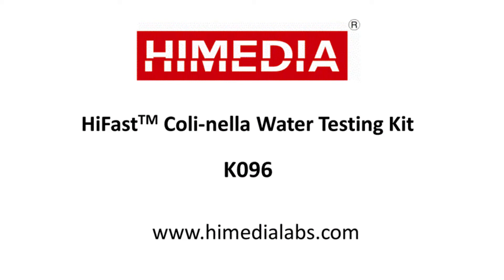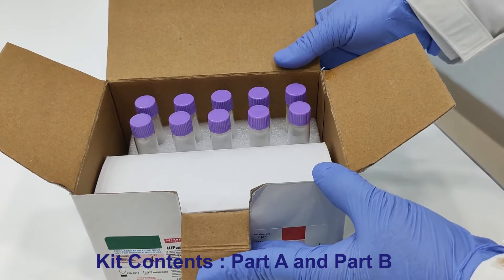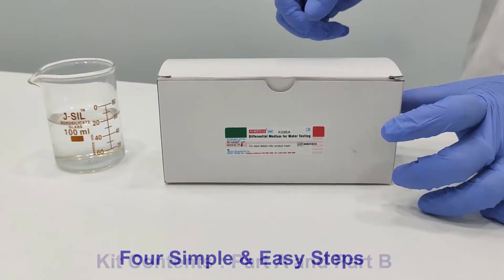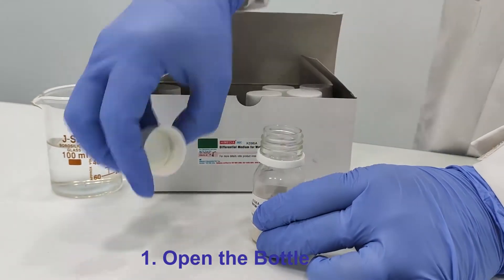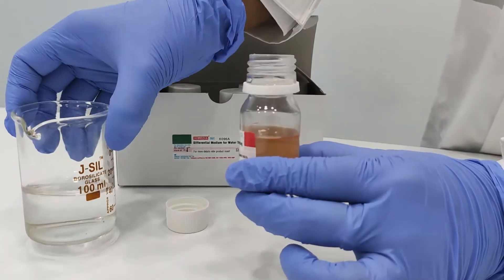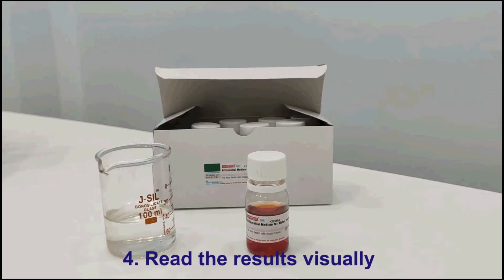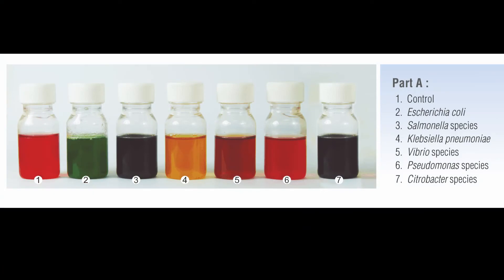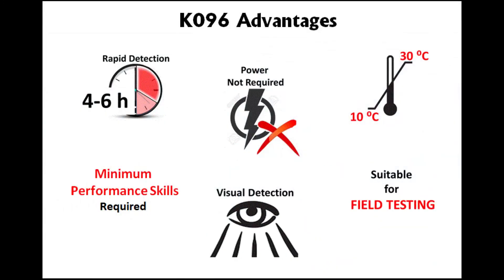HiMedia Laboratories HiFast™ Coli-nella Water Testing Kit (K096 )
Procedure to detect E.coli, Salmonella and other water pathogens in 4 to 6 hours ( Rapid method ).